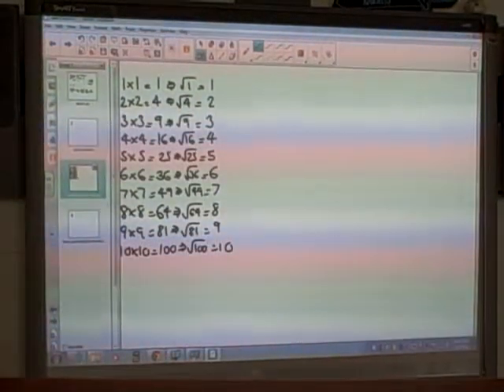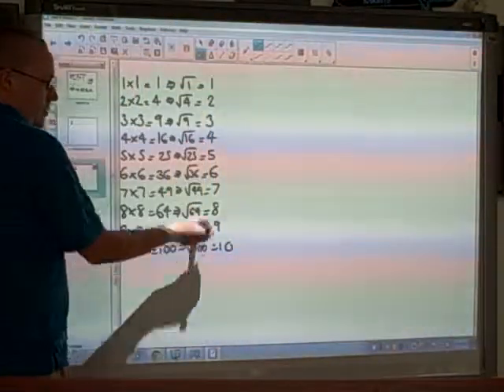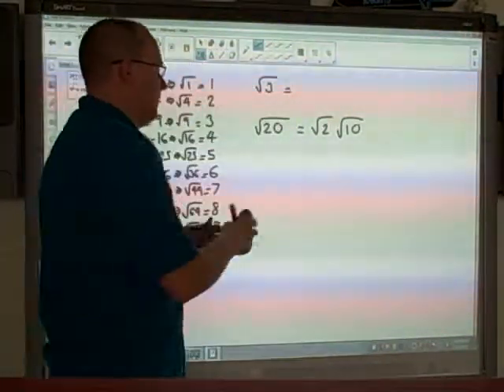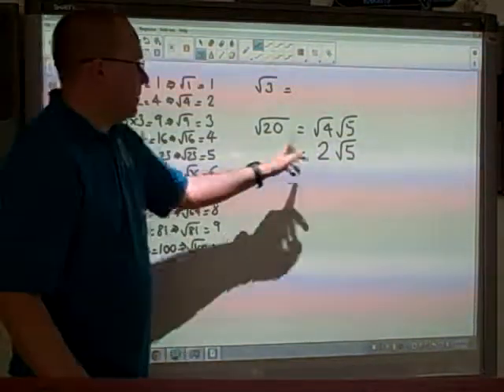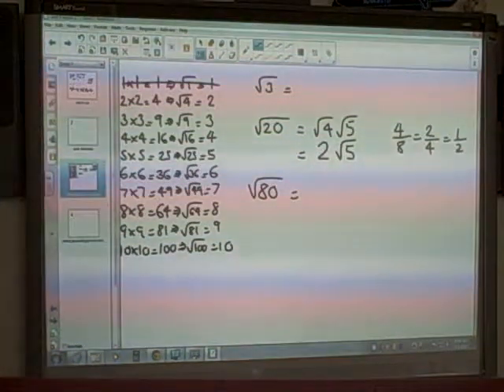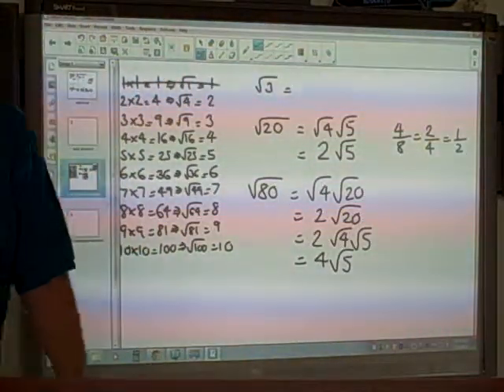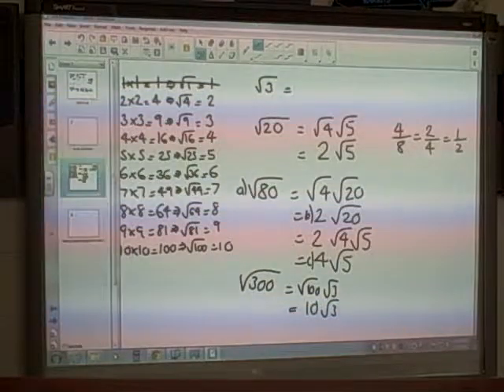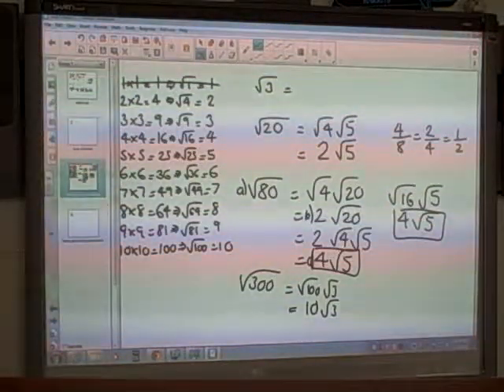unit9 lesson1 pt2